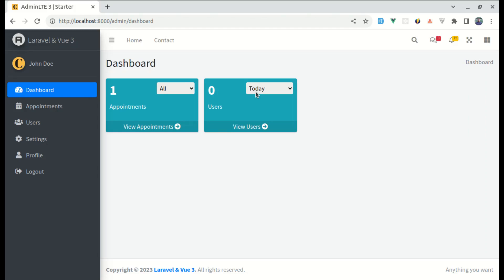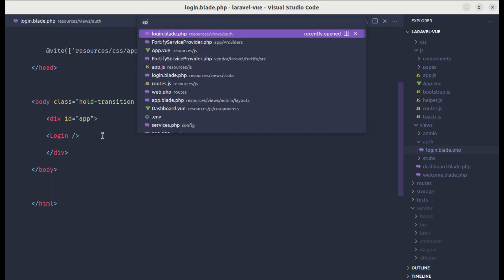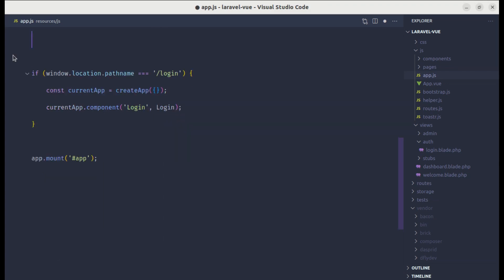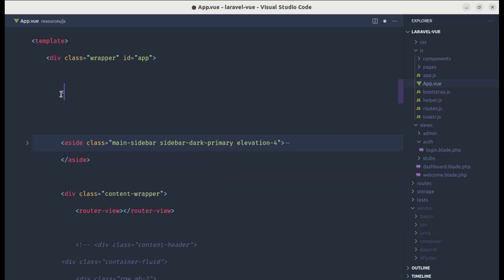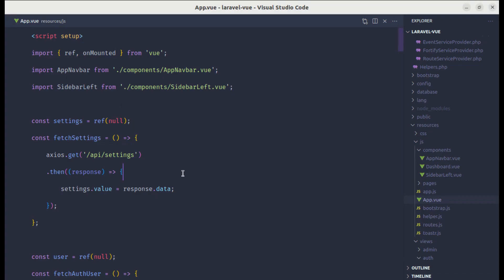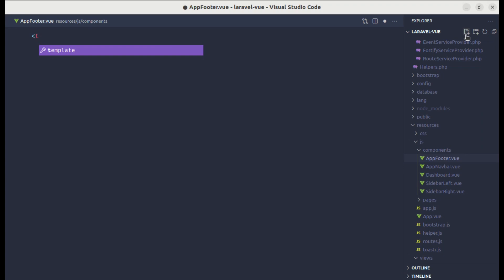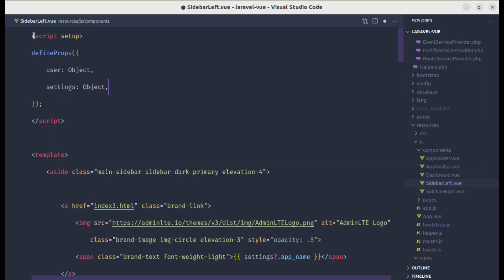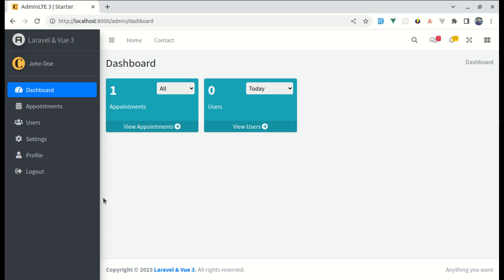Creating Sub Components, Using Props | Advanced Laravel and Vue 3 Tutorial Series | Part 2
In this series, you will learn about advanced concepts in building a complete real-world web application using Laravel and Vue 3. My goal here is to teach everything I learned while building complex real-world applications using Laravel and Vue.

* How to extract code into reusable components
* How to use Pina for global state management
* How to make advanced filters using Laravel & Vue 3
* How to integrate token-based authentication using Laravel & Vue 3
* How to create a separate frontend and backend
* How to use Domain Driven Design approach for the backend
* How to integrate third-party APIs
* How to use Vuetify
* How to test our application using pest